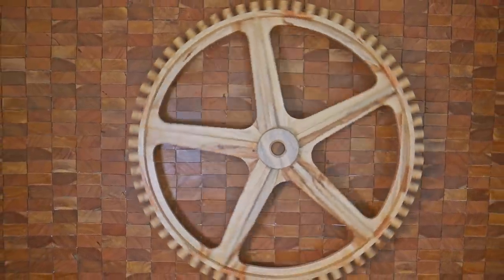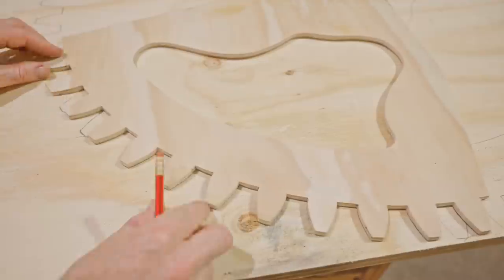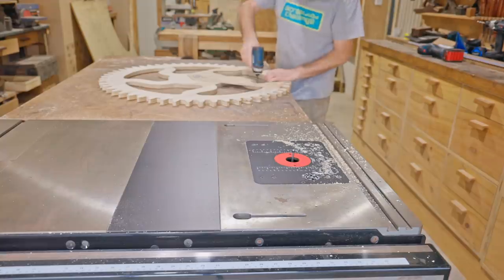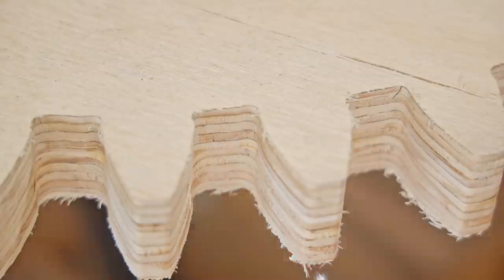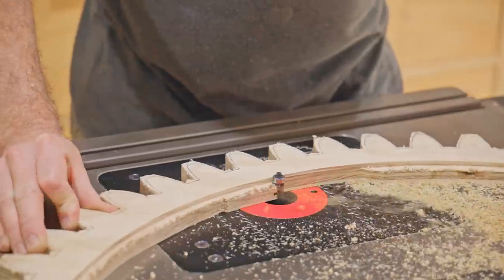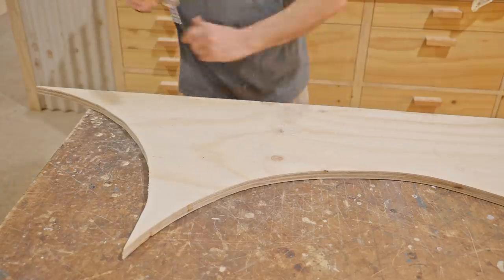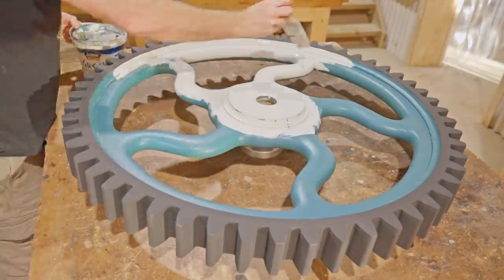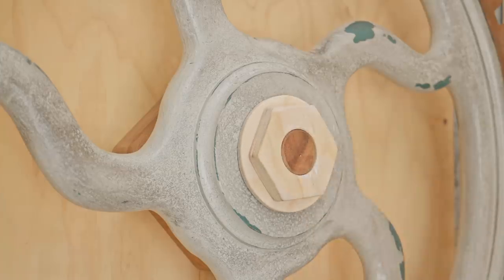How to Make a Large Plywood 'Cast Iron' Cog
I often say how much I enjoy a project but this one really was a fun one. It was much easier to make than the original wooden cog that I made a while back as there wasn't any joinery involved. I'll make a few more and connect them up to my propeller. Fingers crossed, it may actually get the prop turning although I'm not super confident about that. Either way I'm enjoying making them and it should look great as a display even if they don't actually work.

Pask Makes
Yandina
Queensland
4561
Australia